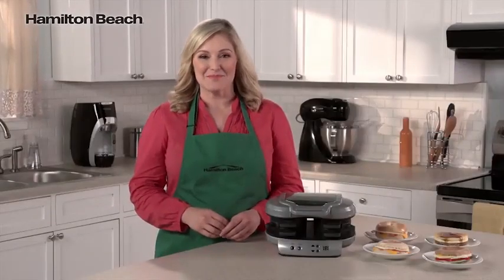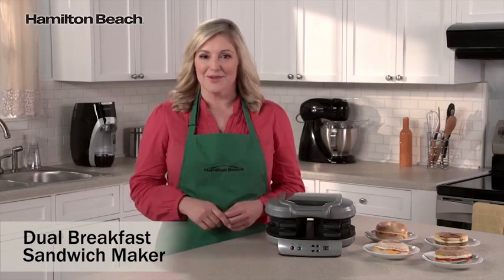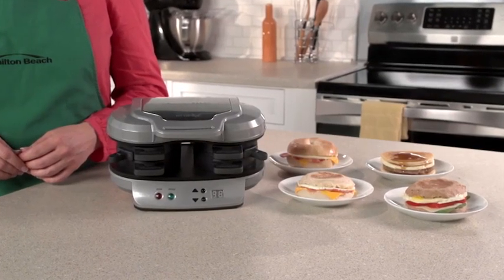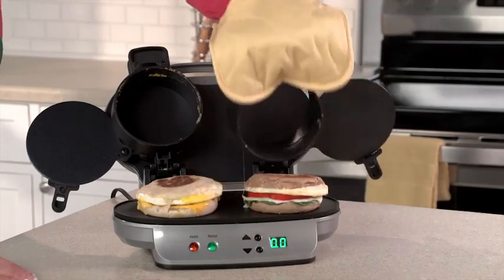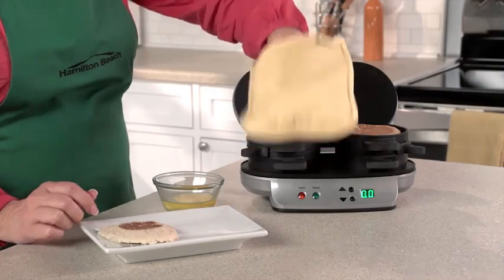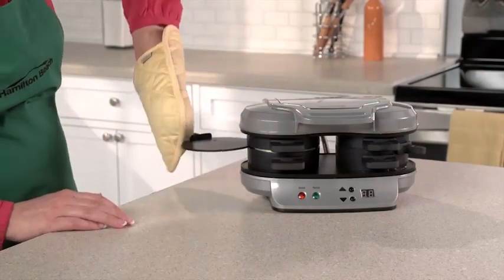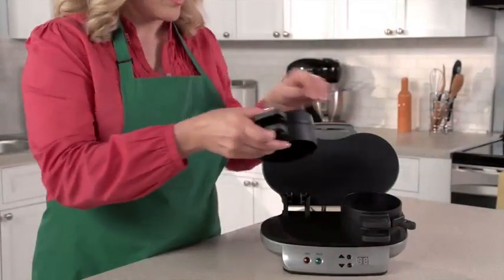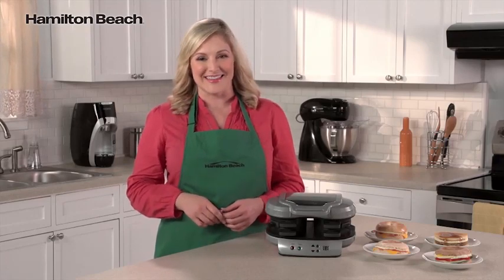Hamilton Beach Dual Breakfast Sandwich Maker with Timer, Silver (25490A)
THE PERFECT GIFT: Whether it's a birthday, a White Elephant party, or Father’s Day, the Breakfast Sandwich Maker makes a fantastic gift for all occasions. From Dads to grads, it's the ideal present for busy professionals, students, and foodies alike

QUICK AND EASY: With 4 easy steps, this breakfast sandwich maker cooks your custom sandwich in just 5 minutes. Perfect for brunch or a quick, healthy meal on the go

2 IS BETTER THAN 1: Dual breakfast sandwich maker is great for kids, extra guests, or if you’re extra hungry

CREATE A CUSTOM SANDWICH: Whether you’re looking for low carb or protein packed, our complimentary breakfast maker recipe book puts plenty of fun and delicious meals right at your fingertips.

EASY CLEAN UP: All removable parts on this breakfast maker are dishwasher safe